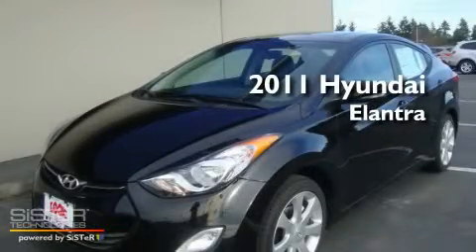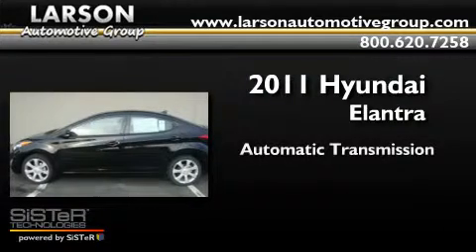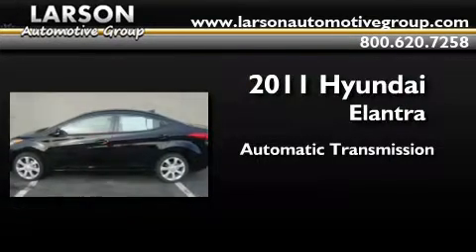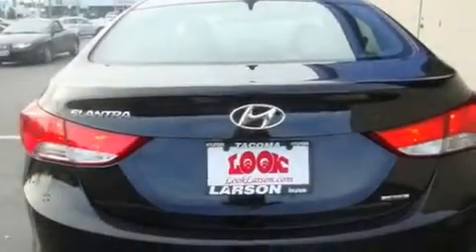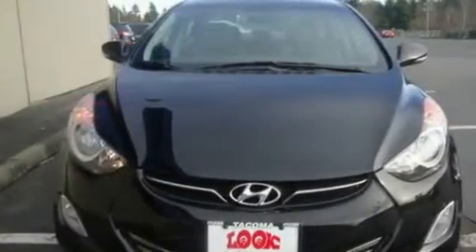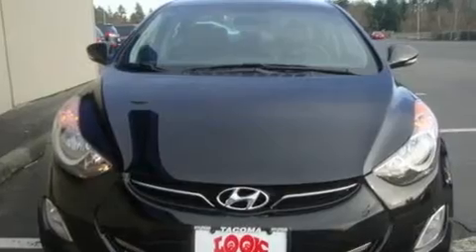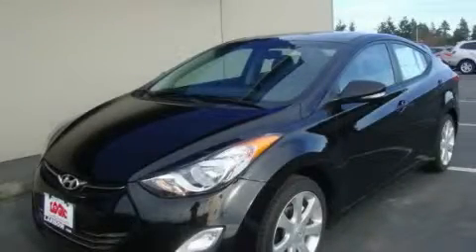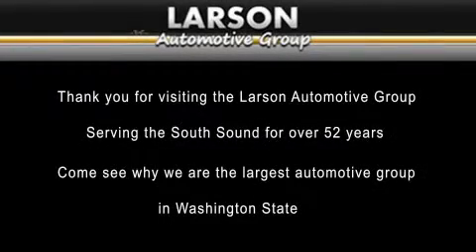2011 Hyundai Elantra Puyallup WA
Year : 2011

 Make : Hyundai

 Model : Elantra

 Engine : 1.8L 4CYL

 Trans . : Automatic

 Exterior : Black

 Miles : 25

 Interior : Gray

 Stock : BH019527

 2001 N Meridian

 2011 Hyundai Elantra Puyallup WA